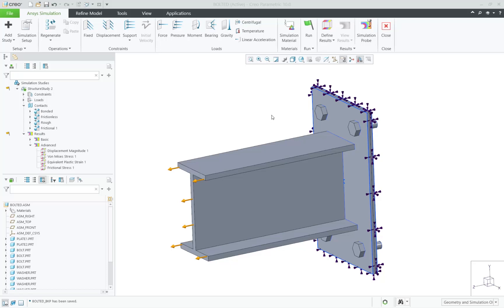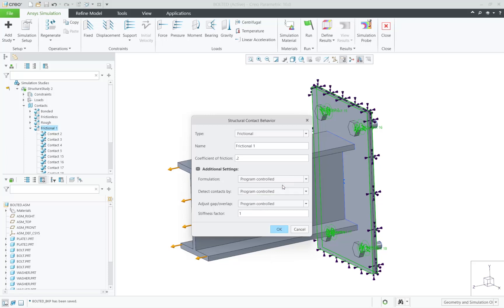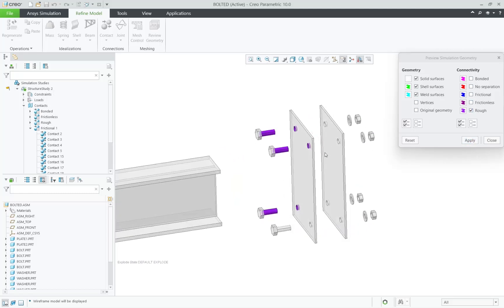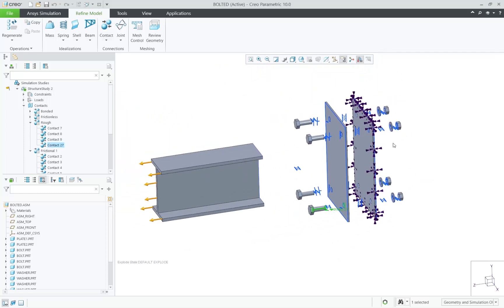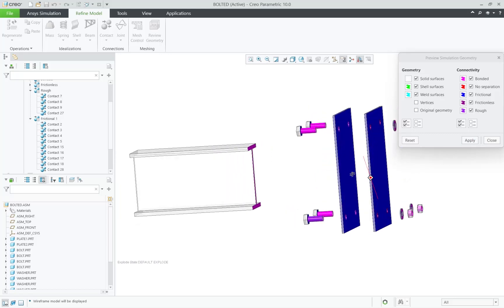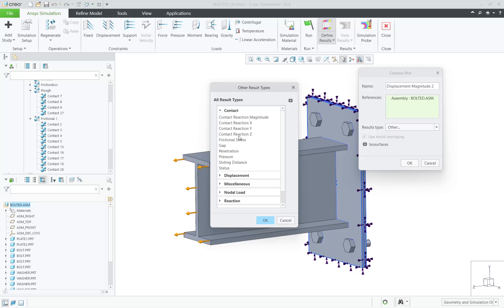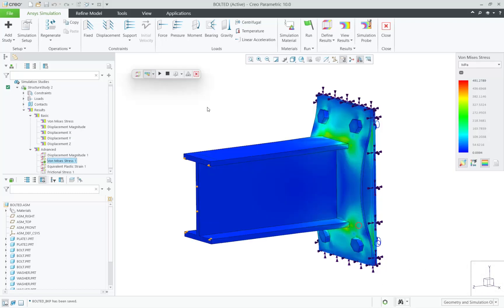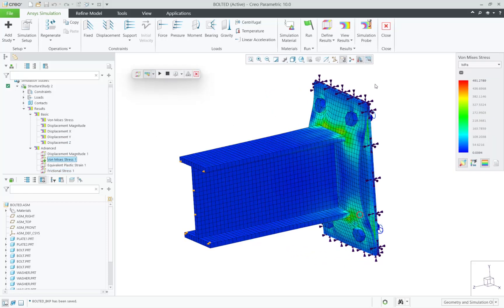Non-linear Contact in Creo Ansys Simulation | Creo 10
In Creo 10, we have added Non Linear Contact capabilities into Creo Ansys Simulation Advanced, a new offering. This means you can add contact by bonded, no separation, free and the three new options are frictionless, frictional and rough. With each of these contacts you have multiple settings to control including formulation, contact detection method, adjustments and stiffness factor.